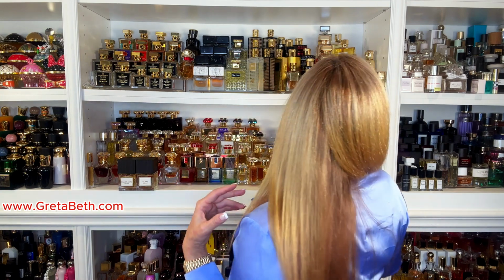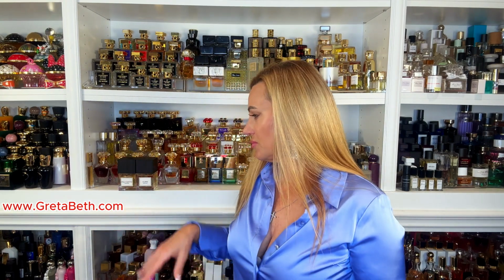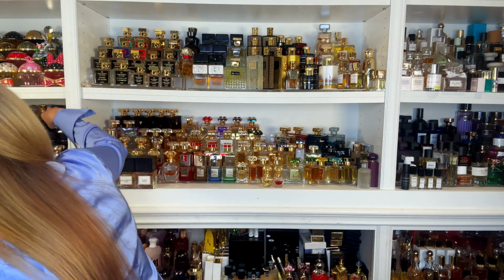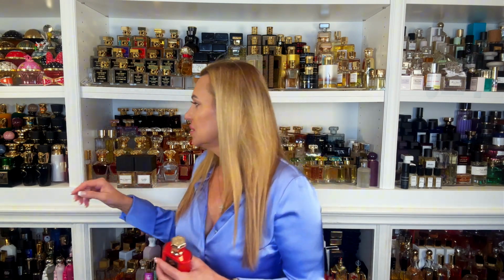Huge Perfume Declutter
✨ My online store for decants, declutters and new bottles

✨ Lucky Scent
Check latest video for latest code- it changes

✨Korea Shoppers
GRETA15

off already discounted perfumes

🛍️ Lattafa
Use Code GRETA

🛍️Afnan
Code GRETA15

🛍Viage
Code GRETA

🛍Neydo
Code GRETA10

Code GRETA, free travel size with purchase of 50ml.
Add travel to cart and it will be deducted.

🛍 Puente Parfums
GRETA10 for 10% savings

🛍 M. Micaleff

🛍 Sora Dora
GRETA10 to save 10%

🛍 Roja Parfums
Their rewards program is WAY better than Roja Dove Haute Parfumery. Lots of freebies!

📬Greta Beth
5965 Village Way
Suite E105-607

Sniff: Greta Beth